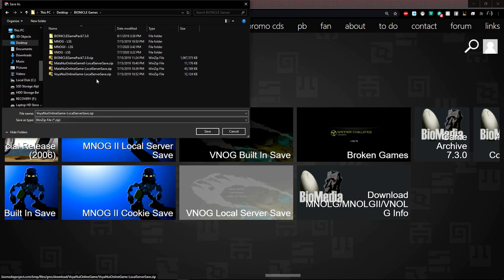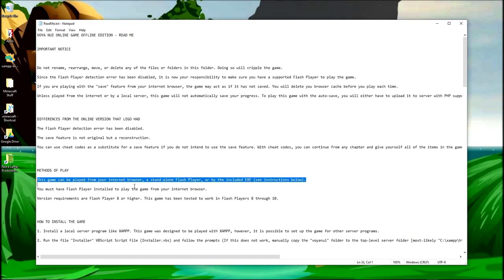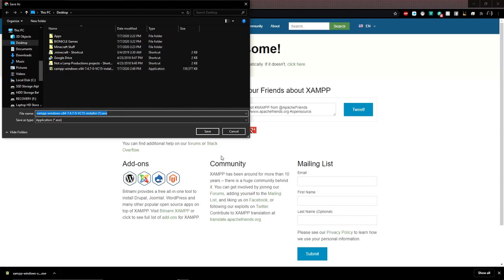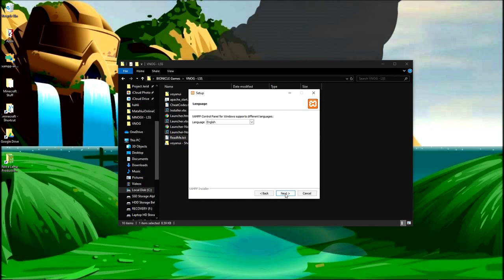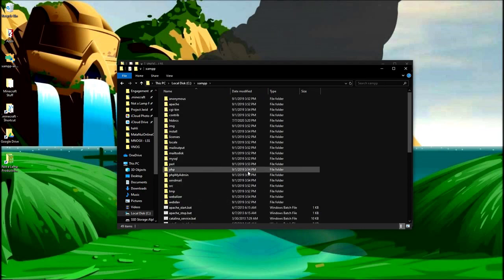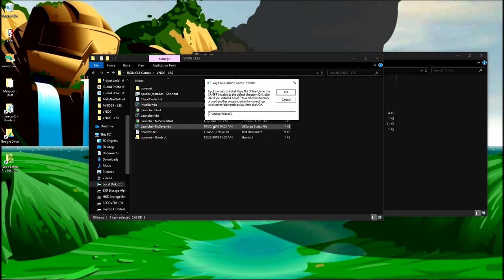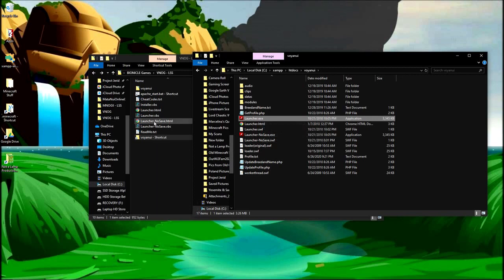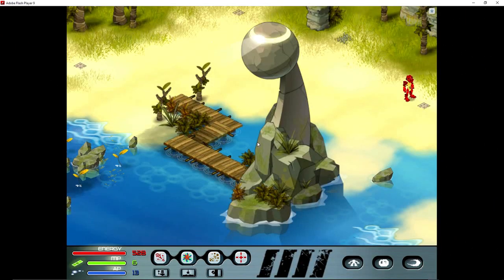How to Download and Play the Voya Nui Online Game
Here's a quick tutorial on how to download and run the Voya Nui Online Game, or MNOG.  The link to download the game is listed below, and here is the link to download XAMPP:

Find this game and all the other BIONICLE games archived through the BioMedia Project!  They also have story, videos, music, and more.  Everything a BIONICLE fan could ever ask for!